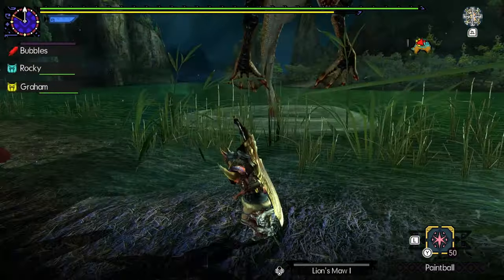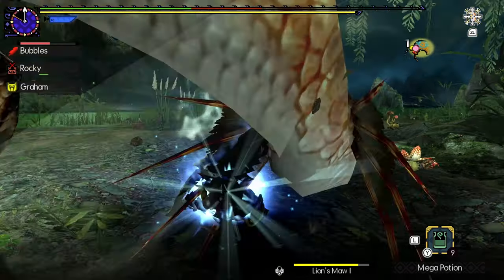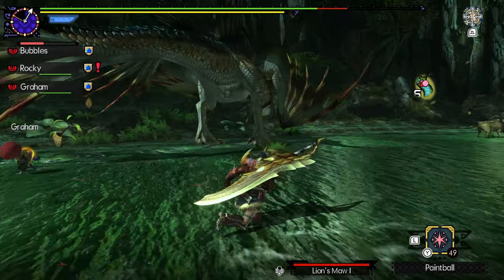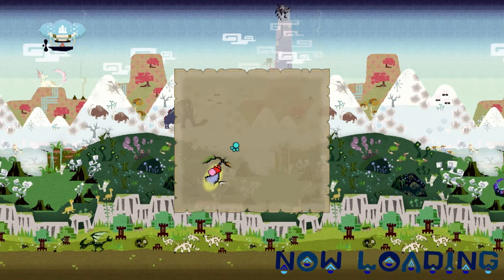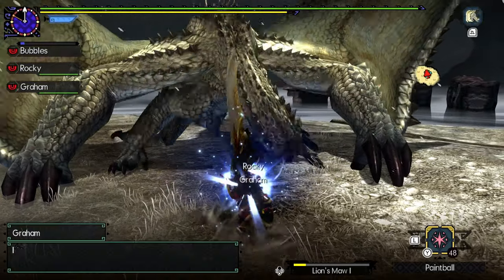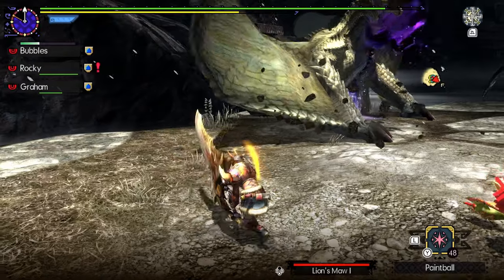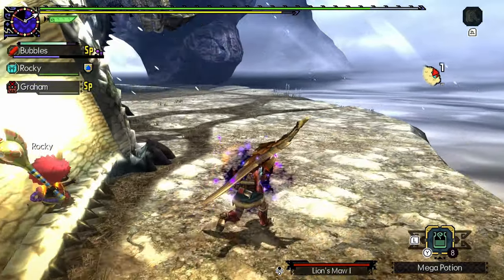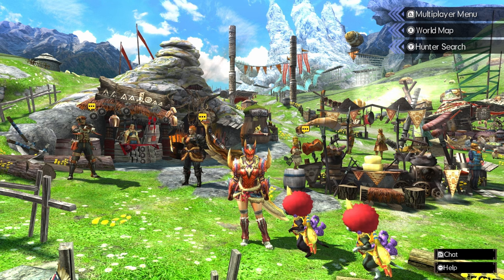So I Finally Experienced Plesioth In Monster Hunter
Hey Everyone!! So I Finally Experienced Plesioth In Monster Hunter, In todays video as the title states i finally fight a plesioth as well as this games variation of shagaru magala. Hope You Enjoy